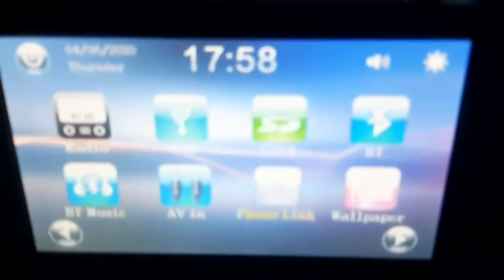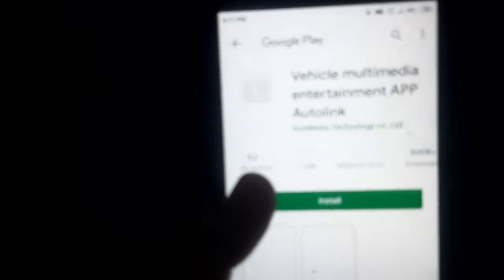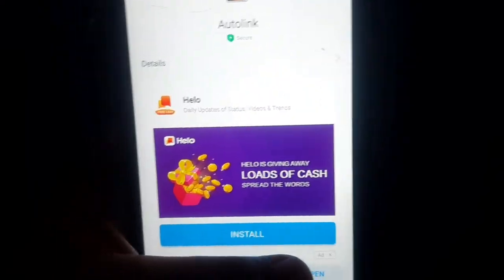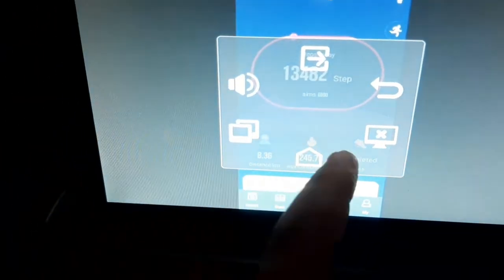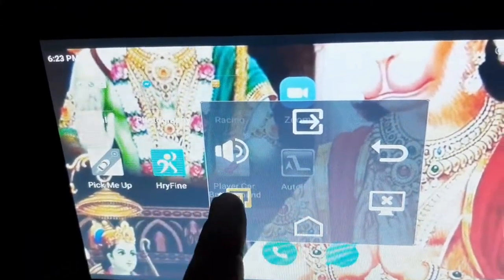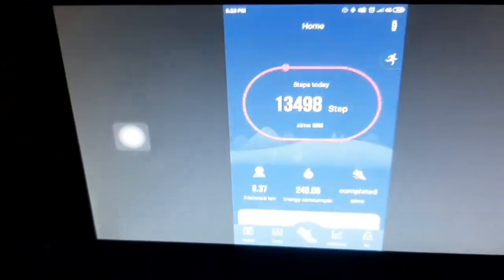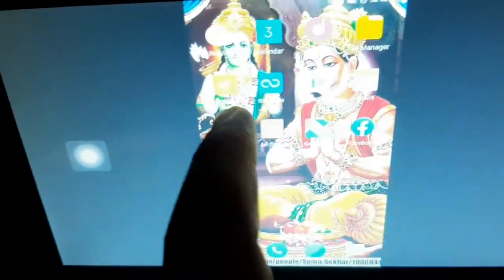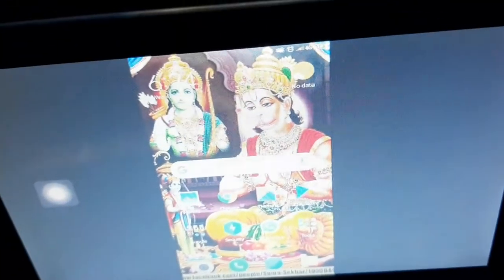How to use autolink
Vehicle multimedia entertainment app autolink